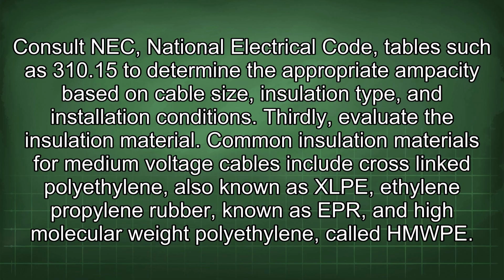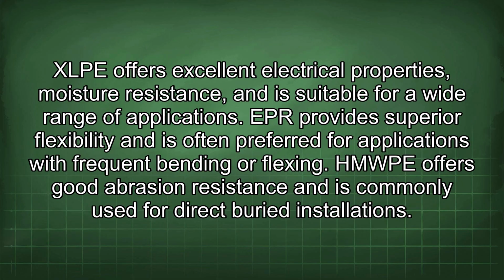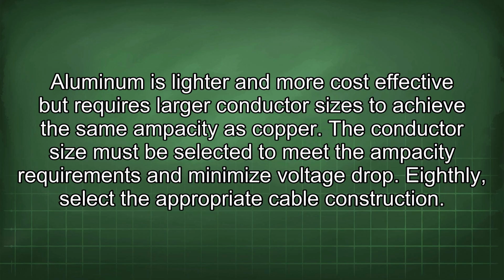Medium Voltage Cable Selection Resources and Guide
Explore resources for medium voltage cable selection. This video presents books, technical papers, industry standards, online resources and manufacturers. Learn about cable engineering, handbooks, and selection guides.